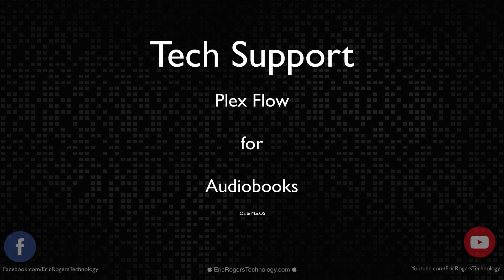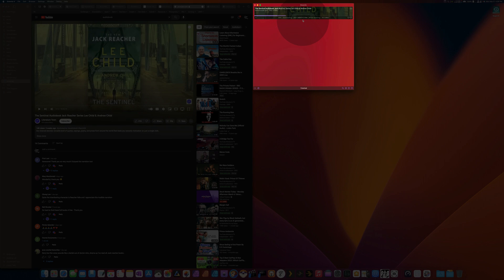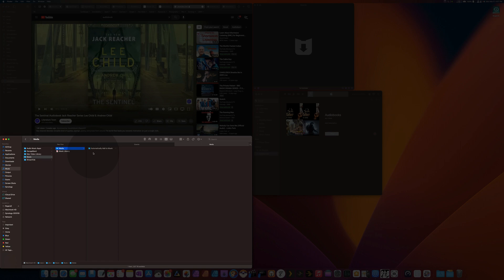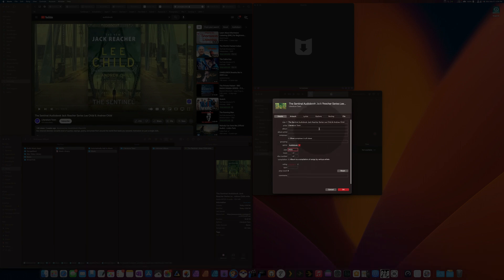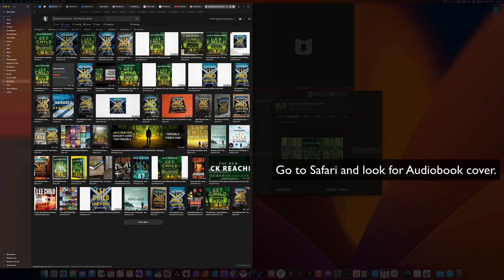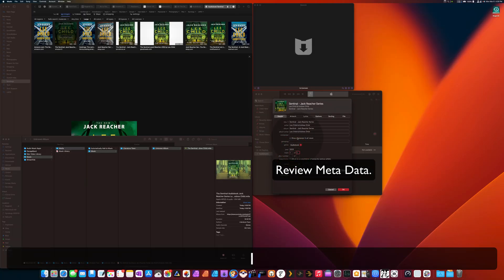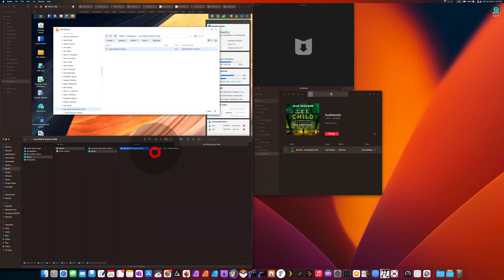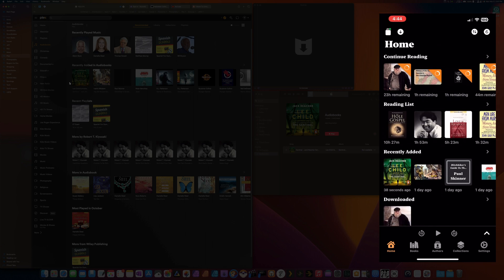Plex Flow for Audiobooks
This is my Plex Flow for getting Audiobooks into Plex from the YouTube.

Feel free to watch slower or faster and or pause to help you better understand what I am saying.

Apps

Plexplex.tv/downloads

MusicFinder
Safari

Liinks.co/RogersEricRogersTechnology.com

Youtube.com/EricRogersTechnology

Facebook.com/EricRogersTechnology

Instagram.com/EricRogersPhotography
Twitter.com/EricRRogers